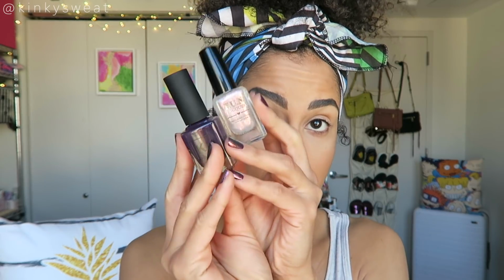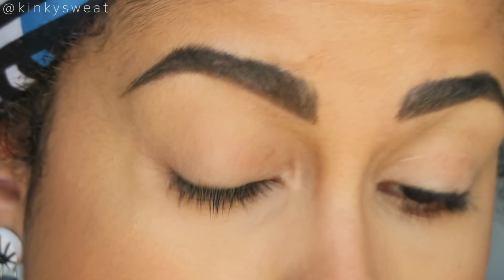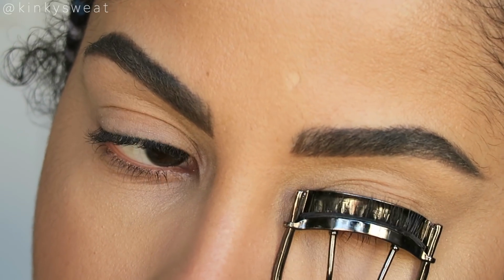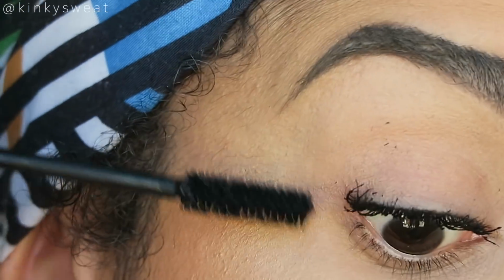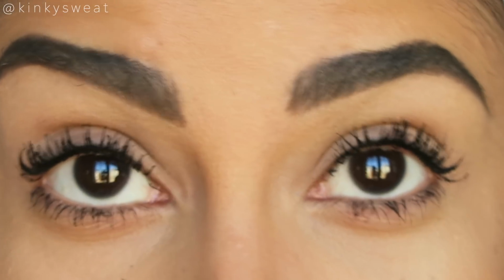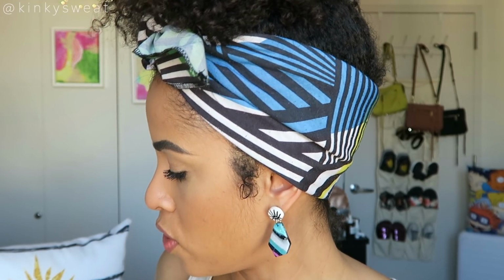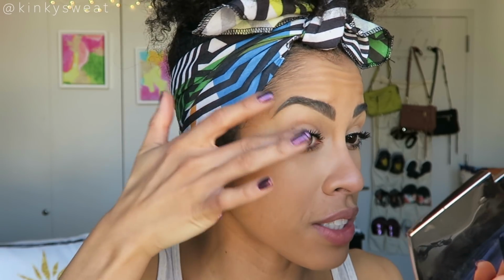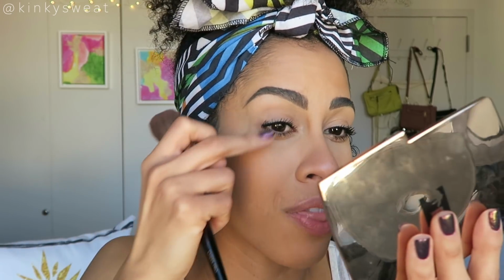Pat McGrath FetishEYES Mascara | 1st Impressions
Hey Friends,

I’m afraid that I had to interrupt our regularly scheduled program for a 1st IMPRESSIONS!!!
Here I try out the new Pat McGrath FetishEYES Mascara! As of now I like it! And will keep you updated!!!

TIMESTAMPS 👇🏾👇🏾👇🏾
Demo Start: 7:48

→ VISIT ME ←

▶︎ MICHI

▶︎ SIGMA BEAUTY

Shop Link! 👇🏽

▶︎ ANNMARIE SKINCARE

▶︎ NATURALL CLUB

Hourglass Vanish Seamless Finish Liquid Foundation in “Honey"
Milk Makeup Set + Blur Loose Powder in “Light” + “Medium”
Make Up For Ever Light Capturing Self Setting Concealer in “34”
Charlotte Tilbury Airbrush Flawless Finish Pressed Powder in “2"
NARS Bronzing Powder in “Falaises"
Melt Cosmetics Blush in “Honey Thief”
Hourglass Ambient Unlocked Face Palette
Too Faced Born This Way Multi-Use Concealer in “Natural Beige"
Lilly Lashes in “Diamond"
Pat McGrath Liquid LUST Gloss in “Flesh Fantasy"
Benefit Goof Proof Brown Pencil in “3.5”

SKIN TYPE!?
Normal

FOUNDATION REFERENCE 📚
Fenty Beauty Pro Filt’r: 310
MAC Pro Longwear: NC42
Covergirl Trueblend Matte Made: T10 Golden Amber
Maybelline 24 Hr Foundation: 312 Golden Ore

BRUSHES?!
Sonia G Cheek Pro

Naturall Club Leave-in + Avocado Curl Custard

NAIL POLISH?
KL Polish “Sagittarius” topped with F.U.N. Lacquer in “Divine"

EARRINGS?!

Curated by A Handful of | Brand: Lovelystrokes | Designer Chloe Chew

🌧  p o r o s i t y: Low

xoxo,

Alicia